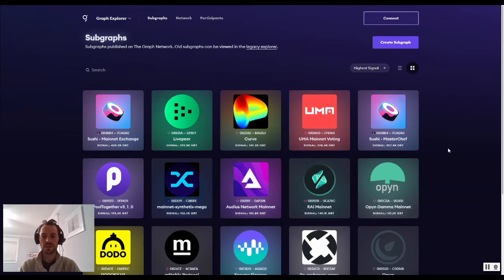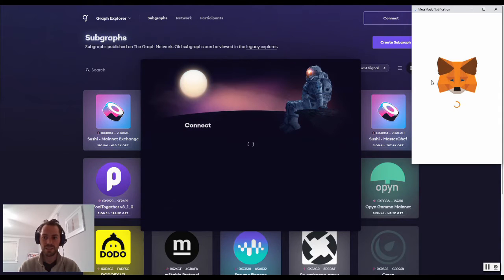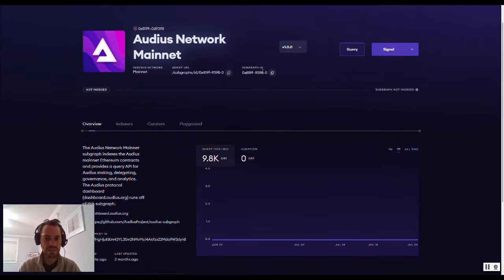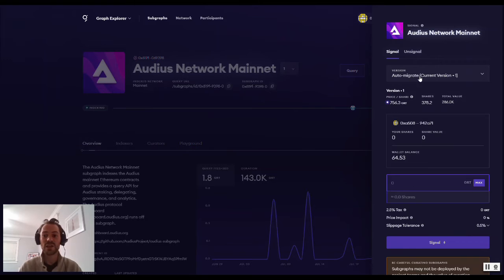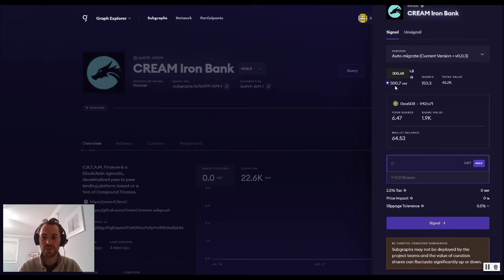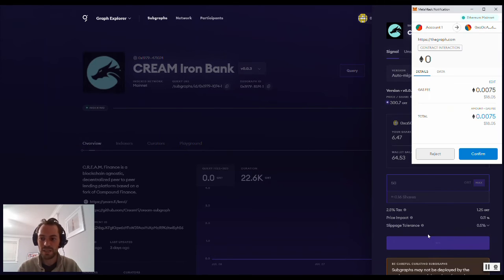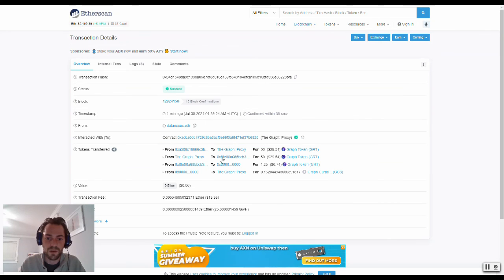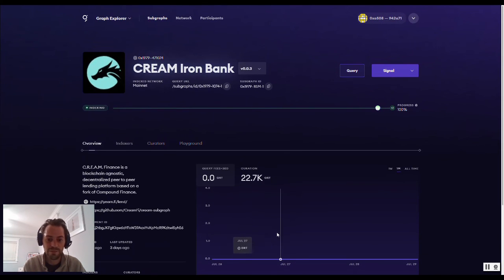How to Signal a Subgraph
Once you've verified and evaluated a subgraph on The Graph network, here's a detailed guide on how you place your signal.